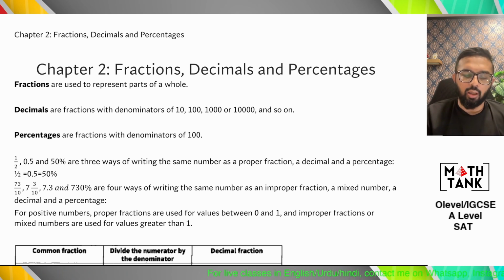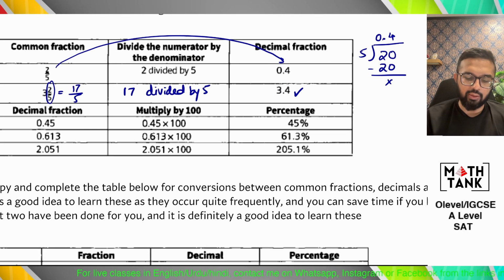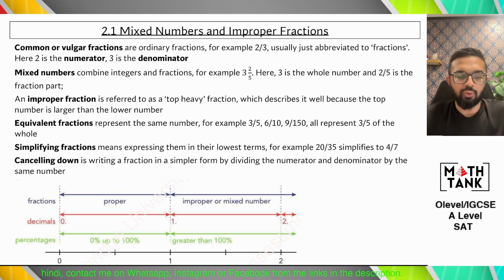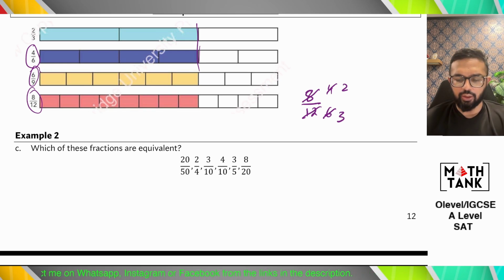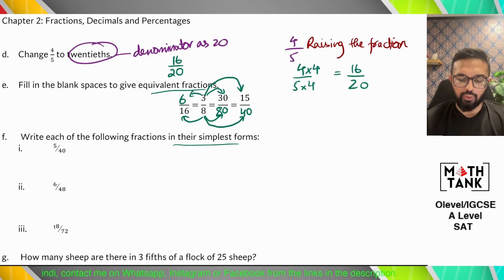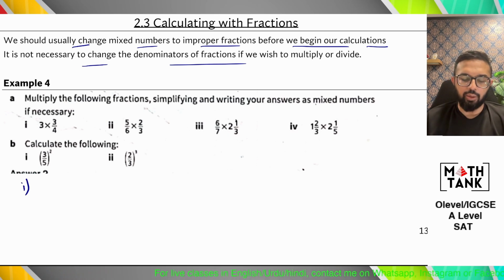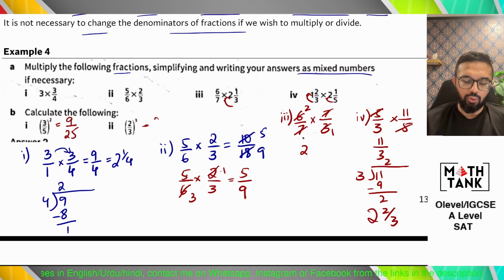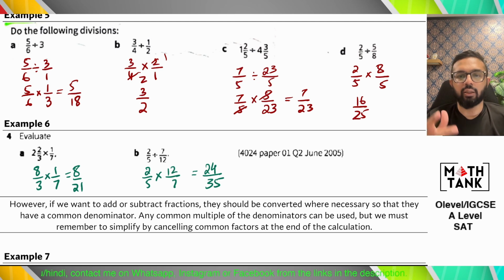IGCSE/O Level Maths - Chapter 2 - Fractions, Decimals and Percentages - Lecture 1 - 0580/4024